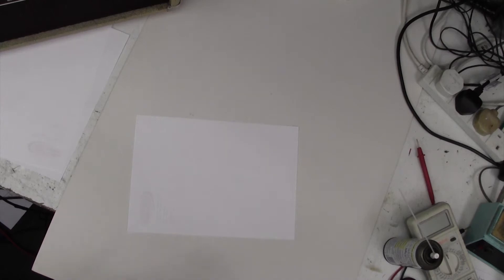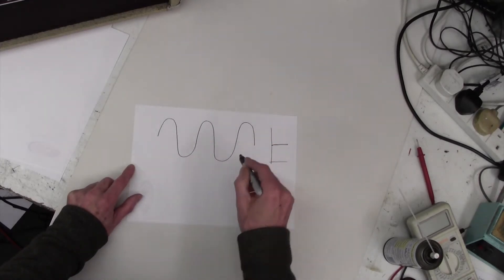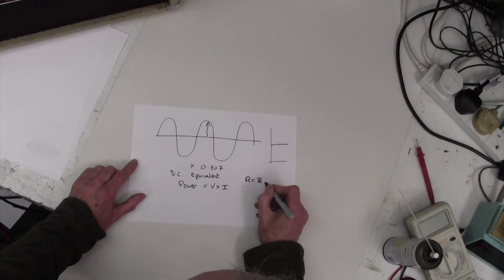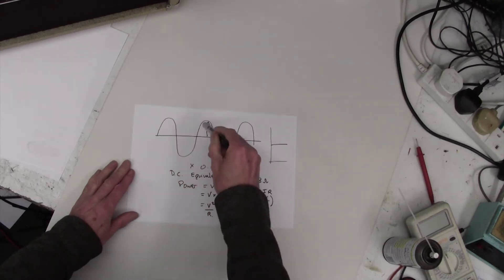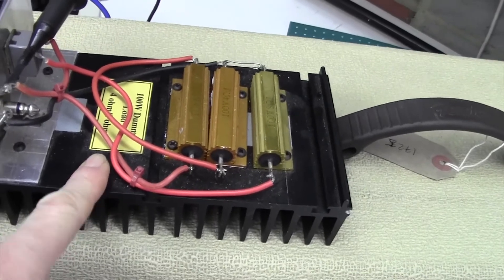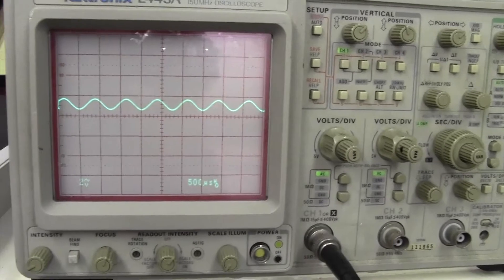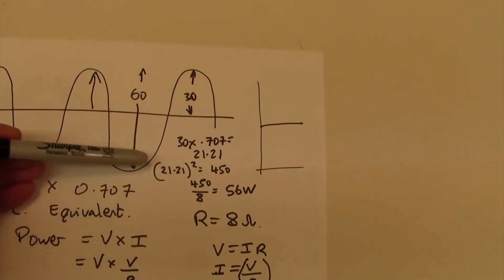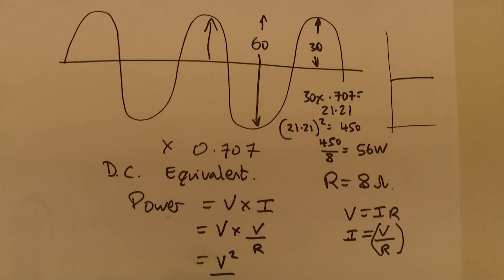How to measure the Power of a Guitar Amplifier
This short video explains how you can measure the output power of your guitar amplifier. Step-by-step walk-through.